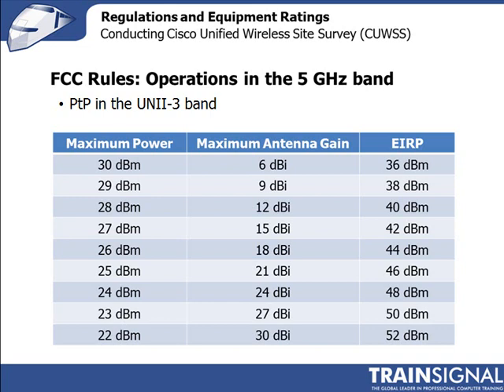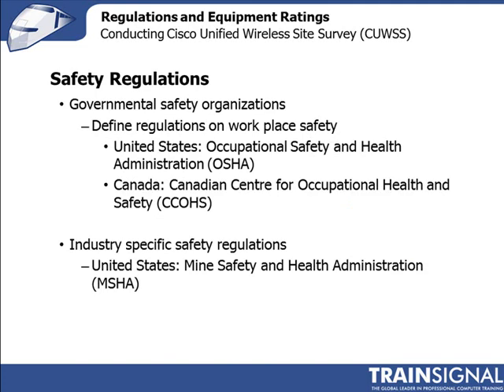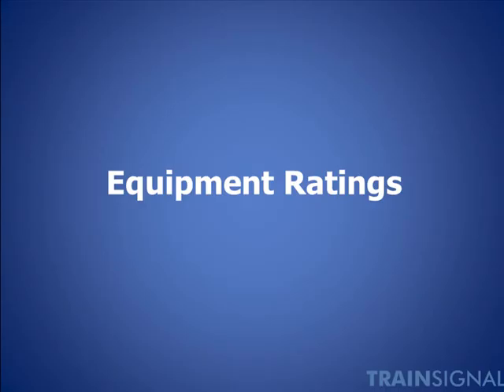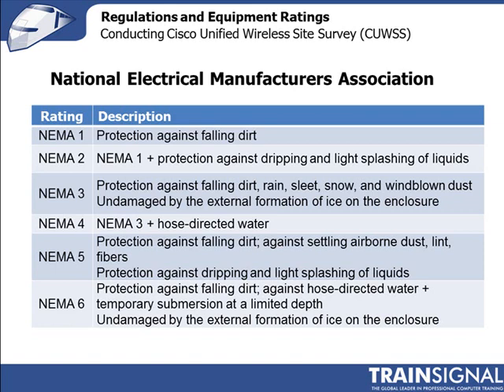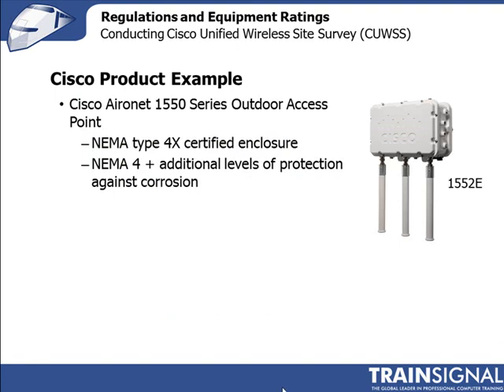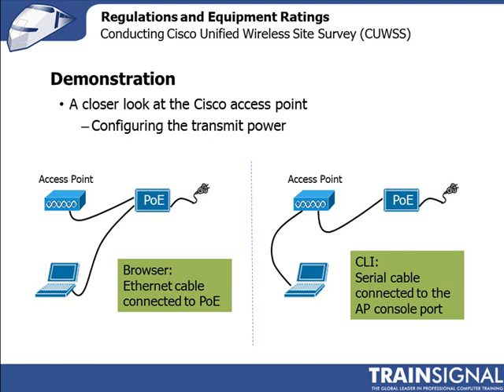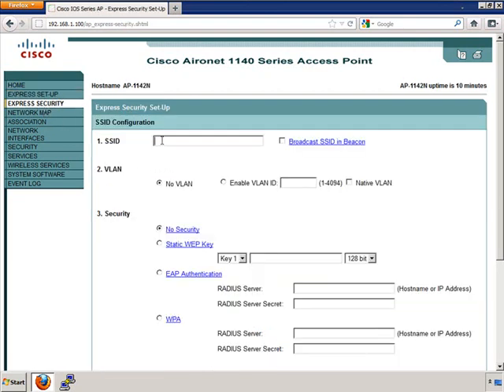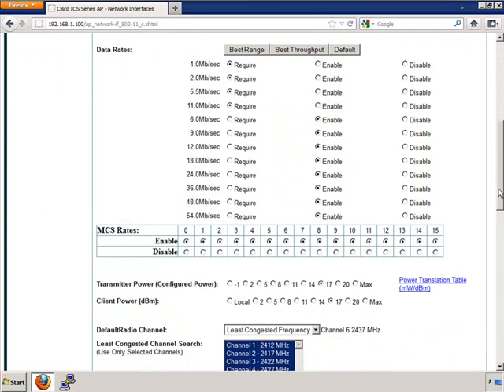Lesson 03.2-Regulations and Equipment Ratings